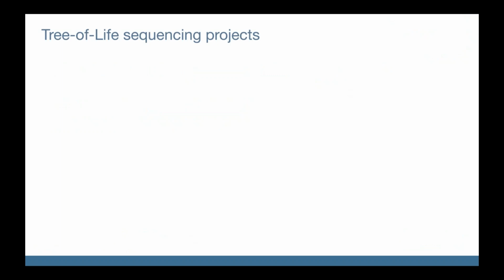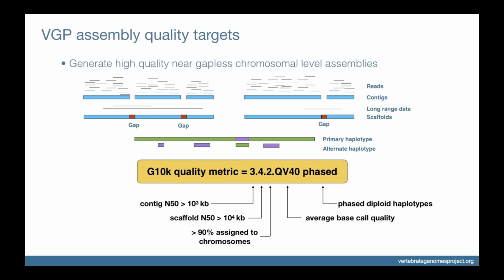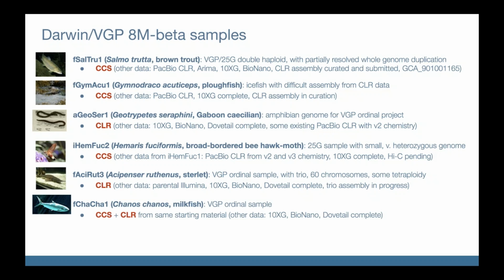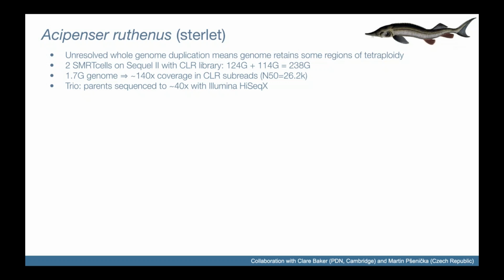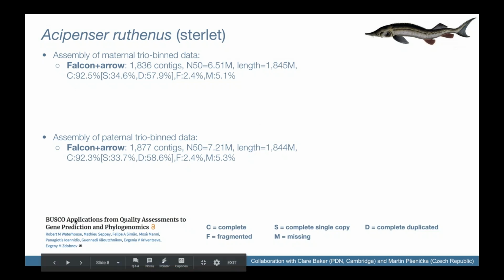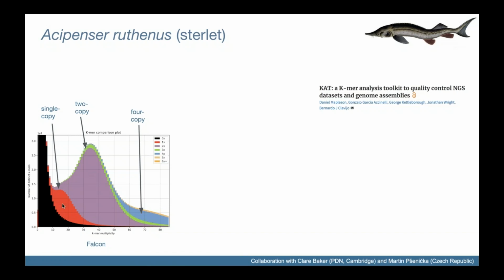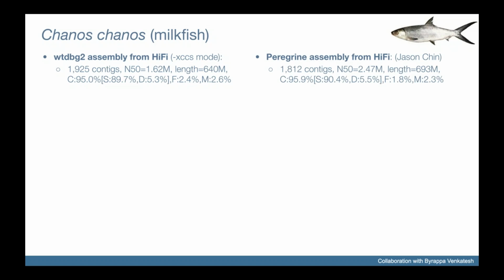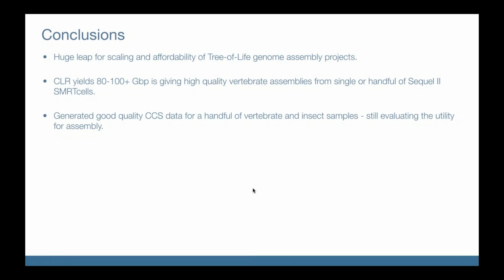PacBio Sequel II System Early Access Experience at the Wellcome Sanger Institute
Early access user Shane McCarthy presents data from his use of the Wellcome Sanger Institute’s new Sequel II System from PacBio for tree-of-life sequencing projects designed to generate high-quality, chromosome-level genome assemblies. Included: detailed results from two fish genomes, sterlet and milkfish.